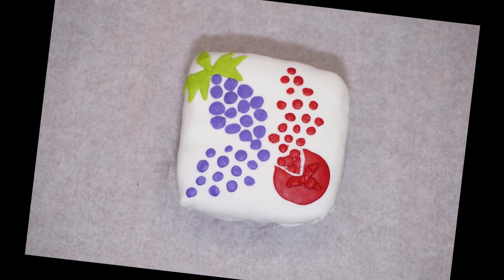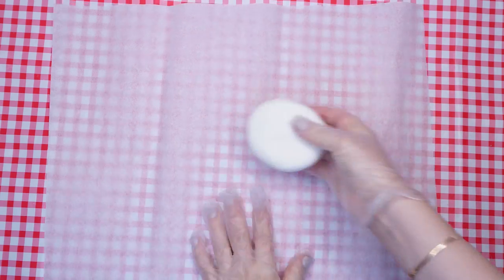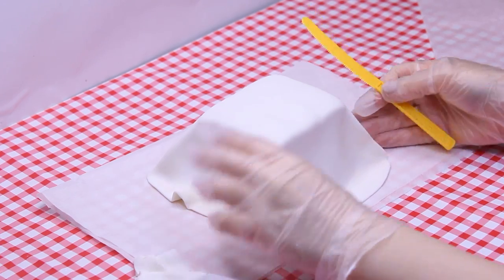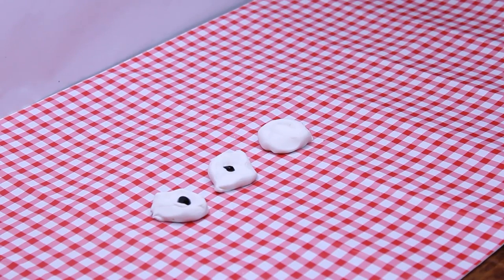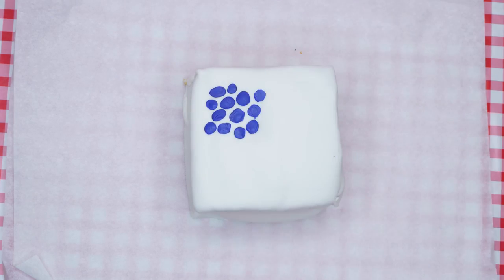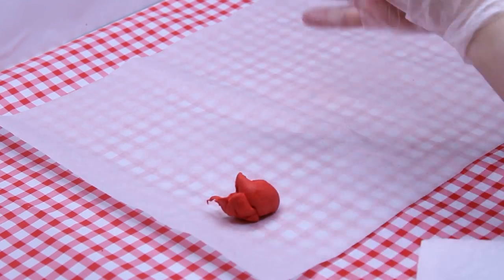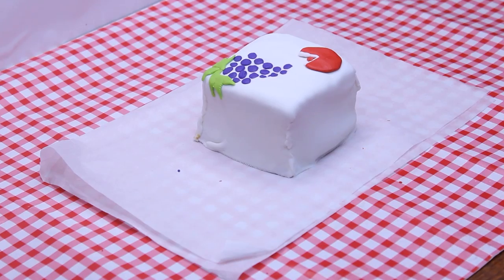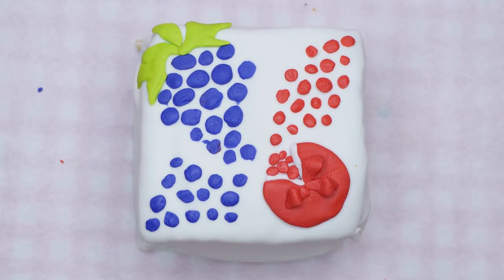"How to Show Gratitude" Baking ~ Ki Tavo Jewish Children's Museum ~ Decorated Fruit Petit Fours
Hey there, boys and girls! Welcome back to the Parsha Studio - Ki Tavo Fondant Decorated Bikurim Fruit Cake / Petit Fours
To print this week's recipe card,  and get a link for specialty items, follow the following link.

When a farmer gave Bikkurim to a Kohen, they recited a passage of thanksgiving to Hashem and placed the basket next to the Mizbeach for distribution to the Kohanim. Expressing thanks is important to Hashem and any person who helps you. While we can't bring Bikkurim today, we can still make a point to thank Hashem for all He gives us and thank the people who help us. Just as the farmers brought Bikkurim with fanfare, we too can express our thanks thoughtfully, perhaps by smiling, making eye contact, and specifying what we are grateful for.
Bikkurim was celebrated with the offering of the first fruits, the first of the Shivas Haminnim: wheat, barley, oats, figs, pomegranates, olives, and dates. To honor this tradition, prepare yourself to unleash your creativity in sculpting a visually stunning pomegranate and grape petit four. Delving into the art of cake decorating demands both patience and ingenuity. You will embark on a journey of learning how to meticulously cover the cake with fondant and craft delicate grape and pomegranate seed details. Embrace this experience, and may it fuel your passion to bake even more extraordinary designs in the future.

Supplies:
• Classic Sponge Cake (or any cake of choice)
• White Fondant
• Food Coloring: Purple, Red and Green
• Plastic Knife
• Rolling Pin
• Parchment Paper